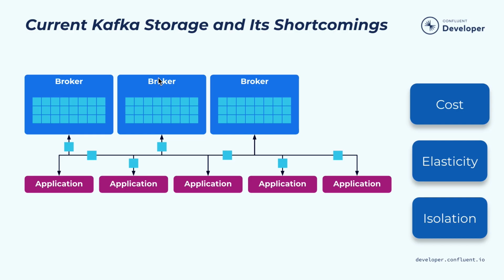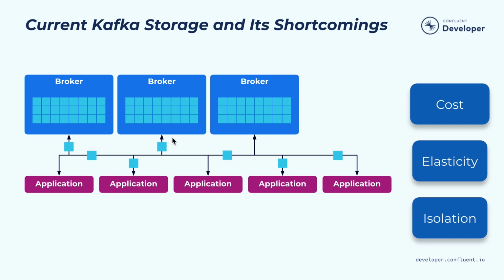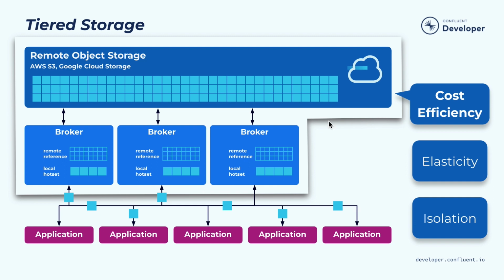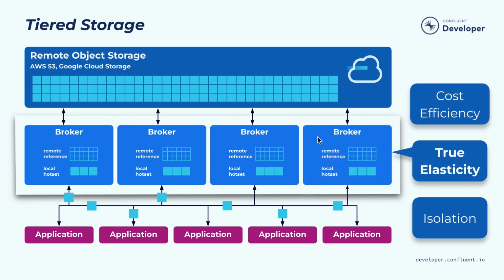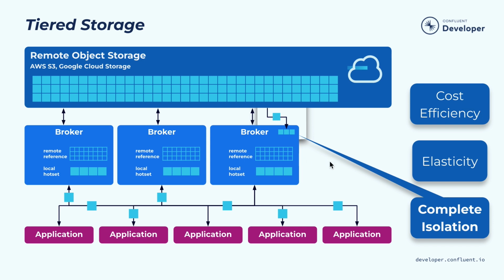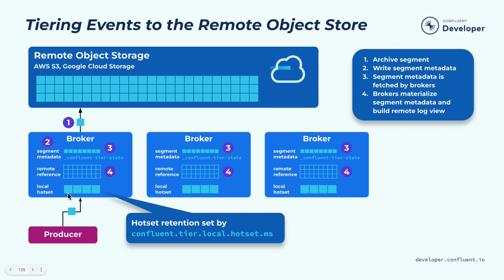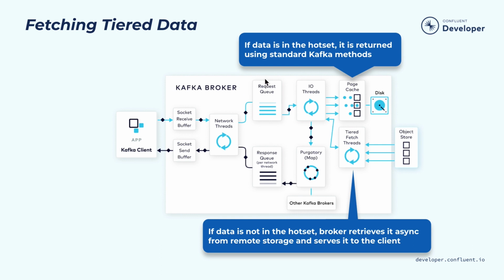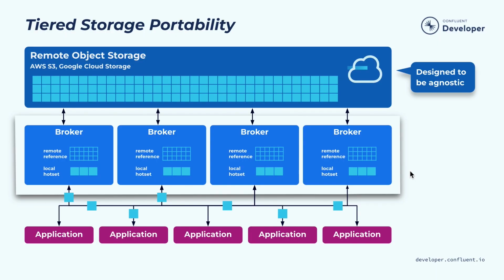What Is Tiered Storage?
| What is Tiered Storage, and why does it matter?

Apache Kafka® handles a massive amount of data. Tiered Storage provides several valuable benefits, from reducing the operational burden to minimizing storage costs, and improving elasticity.

Jun Rao (Kafka Committer, PMC Member, VP of Kafka, and Co-Founder, Confluent) shares how Confluent's Tiered Storage works by providing better isolation between real-time vs. historical requests so the latter does not adversely impact the former. Tiered Storage also helps to minimize storage costs and as well reduces how long it takes to add more brokers to a large cluster from several hours down to only a few minutes. In this video, Jun explains how the use of Tiered Storage is fully transparent to Kafka clients, and elasticity is improved because only a small amount of events is kept in a broker's local storage (i.e, the hotset).

► Project Metamorphosis Month 3: Infinite Storage in Confluent Cloud for Apache Kafka